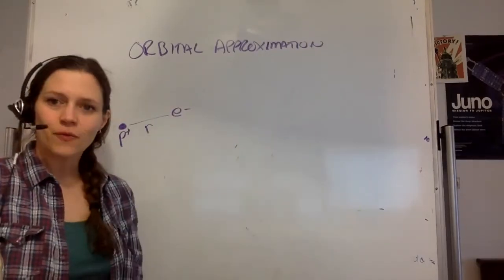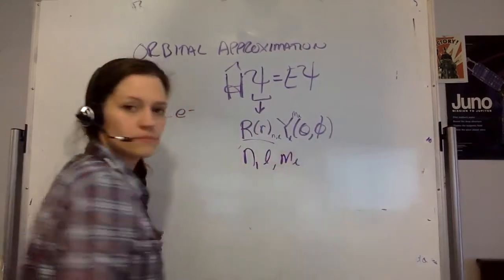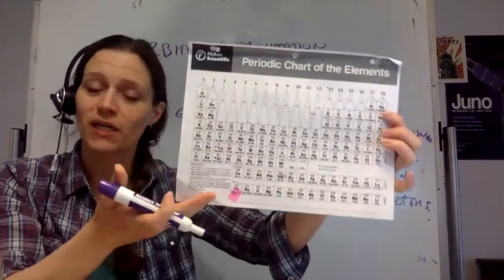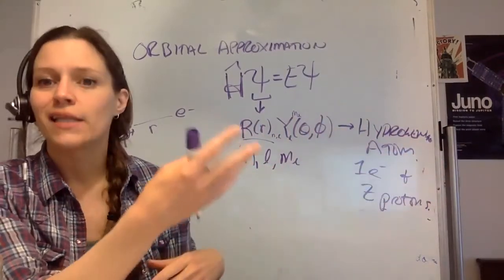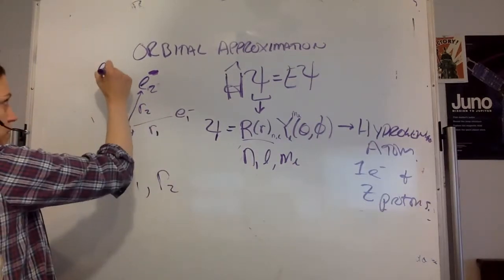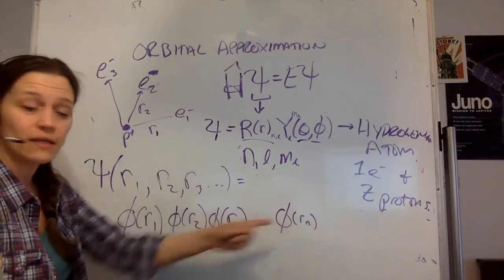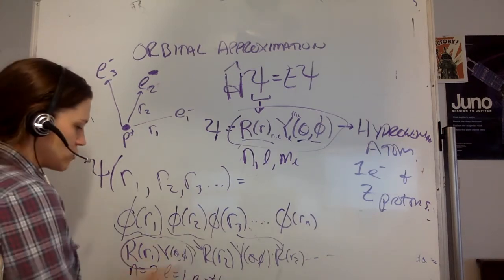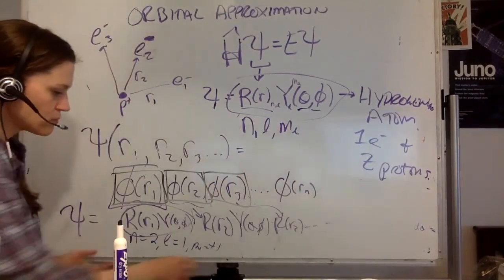V8B.2 Orbital Approximation